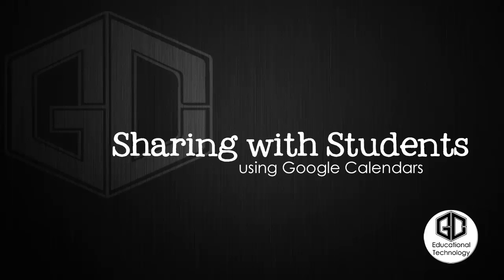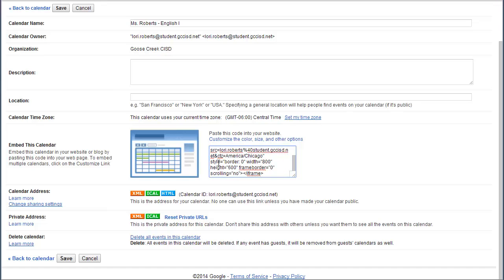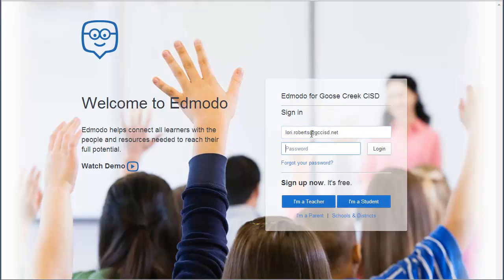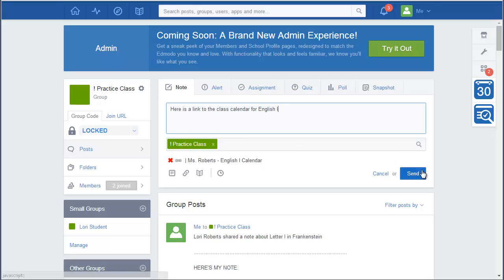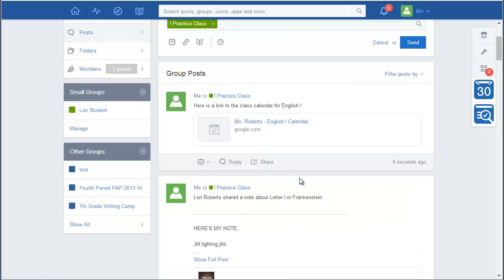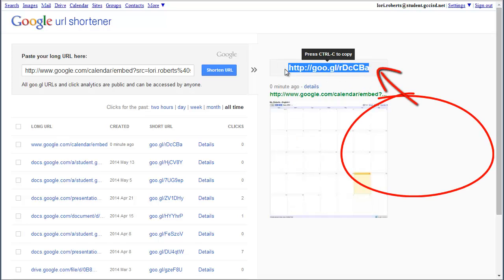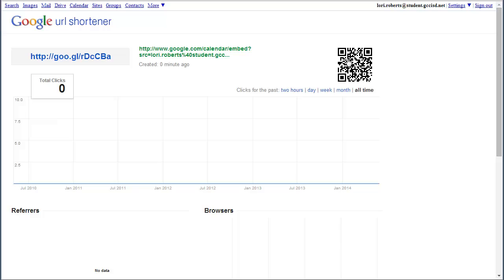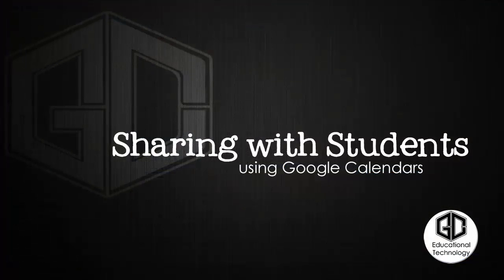Google Calendar - Sharing with Students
This video will show you how to share your calendar with students either by posting in Edmodo, sharing a shortened URL, or via QR code.